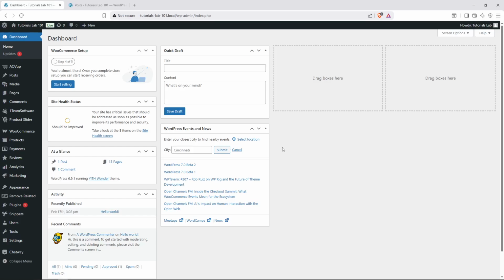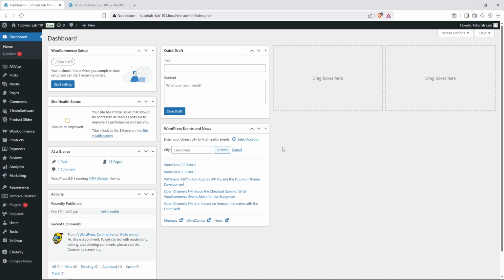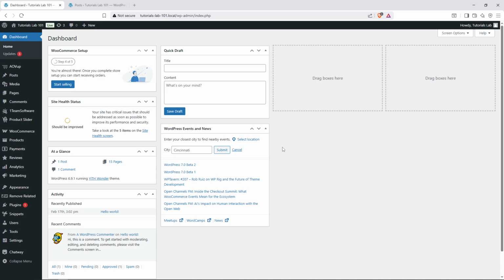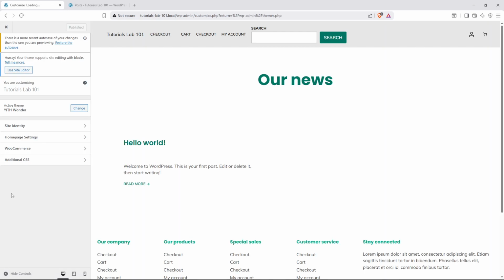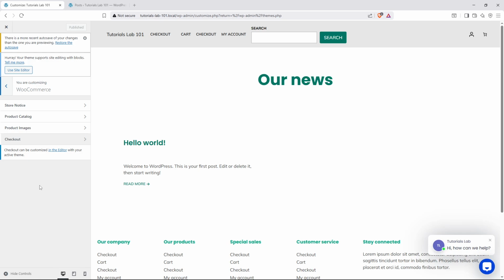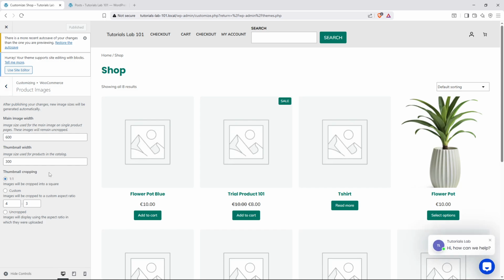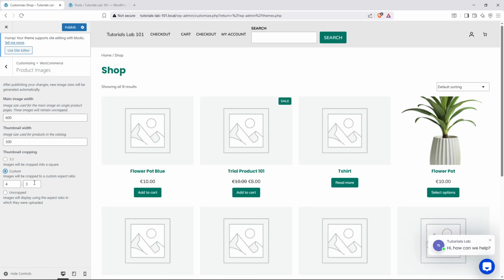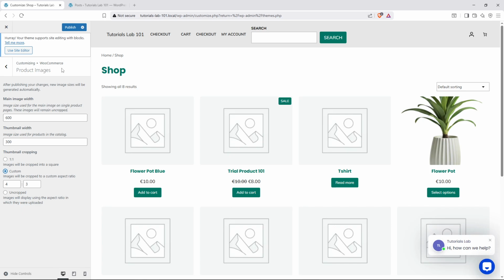How To Resize And Crop Woocommerce Product Thumbnail Images (Tutorial 2026)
Along the way, you'll learn how to resize Woocommerce product images, crop Woocommerce product thumbnail images, adjust Woocommerce product image dimensions, edit Woocommerce product photo sizes, set custom Woocommerce thumbnail size, fix blurry Woocommerce product images, optimize image sizes for Woocommerce, change Woocommerce gallery image dimensions, manually crop Woocommerce product pictures, configure Woocommerce image display settings, manage product picture sizes Woocommerce, tutorial to scale Woocommerce display images